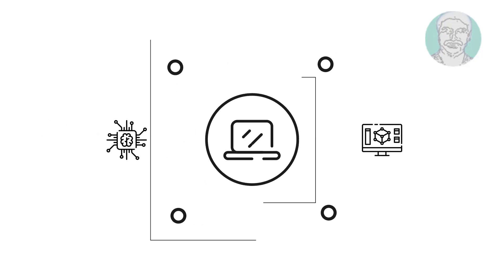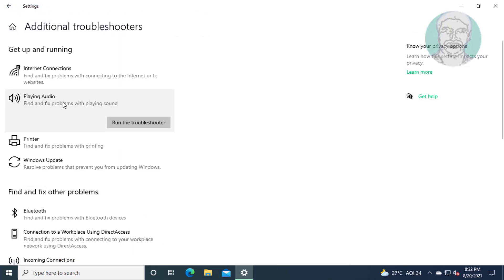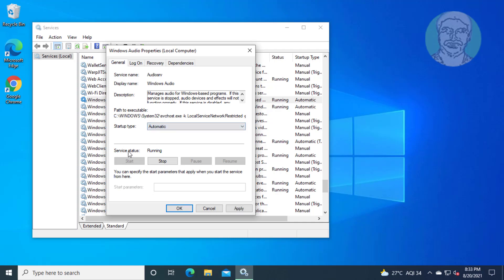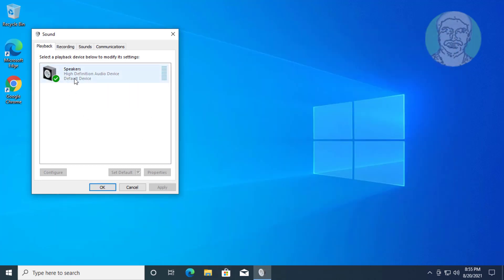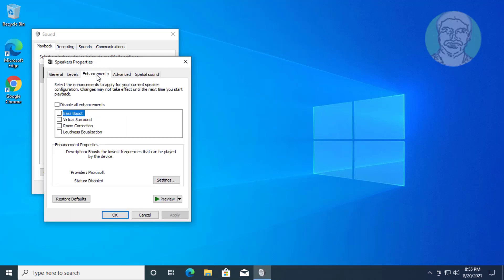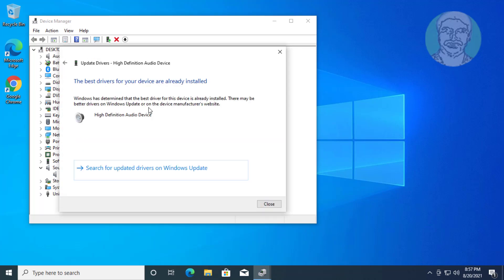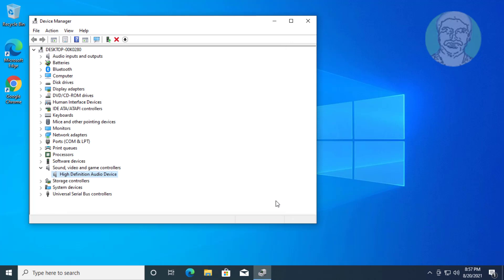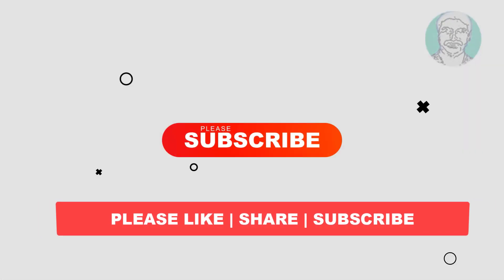Fix Windows 10 Volume Increases and Decreases Automatically (Solved)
This Tutorial helps to Fix Windows 10 Volume Increases and Decreases Automatically

00:00 Intro
00:08 Method 1 - Troubleshooting Playing Audio
00:43 Method 2 - Start Windows Audio Service
01:09 Method 3 - Change Sound Settings
02:12 Method 4 - Update & Uninstall Audio Device
03:23 Closing